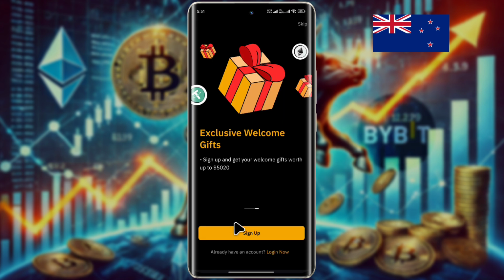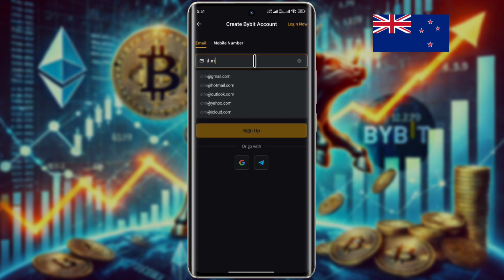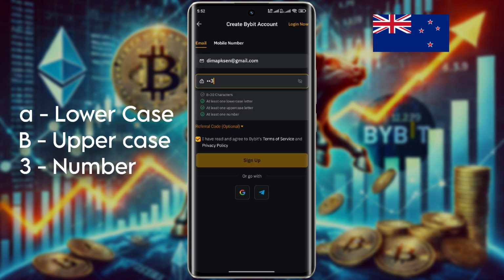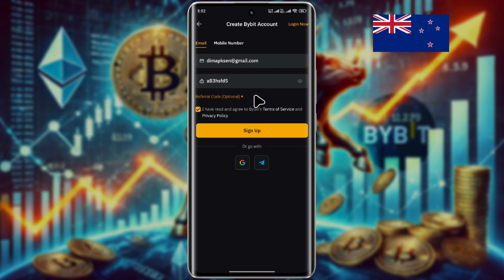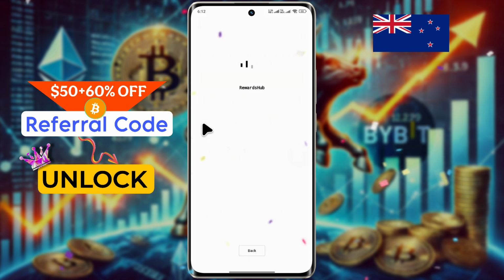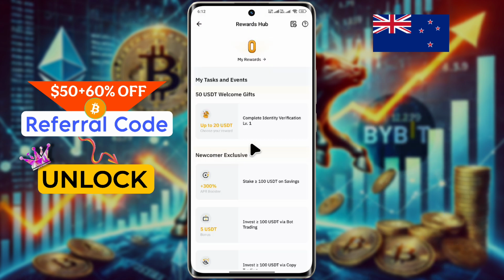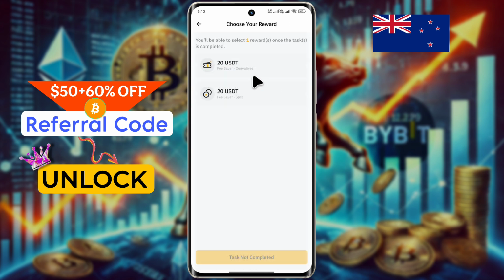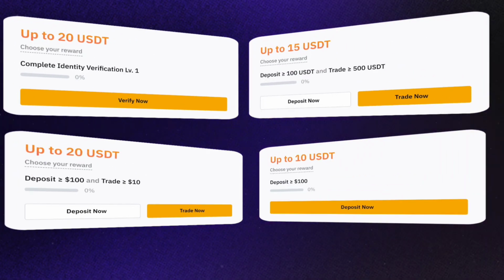How to Create Bybit Account in New Zealand ⚡ Bybit Referral Code for New Zealand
Bybit Referral Code | How to open a Bybit account | How to create a Bybit Exchange account | Bybit Sign-Up code

Friends! In this video i show you step-by-step How to Register Bybit Account in *New Zealand* with a special Referral Code. Use Bybit referral code *"UNLOCK"* and receive $50 USDT Welcome Reward. You will also receive exclusive rewards of up to $30000 USDT. Don't miss this golden opportunity to kickstart your crypto journey with Bybit Exchange.

*✪ Bybit Referral Code:* UNLOCK

00:00 Intro
00:16 Download Bybit App
00:30 Sign-Up Bybit Account
00:45 Enter Bybit Referral Code
01:12 Received $30050 Welcome Gift
01:42 Bybit KYC Verification
02:02 End
✪ Your Query ✪
How to Open Bybit Account in New Zealand (2025)
How to Make Bybit Account in New Zealand.
How to Create & Verify Bybit Account New Zealand 2025.
Bybit Referral Code for New Zealand 2025.
How to Create Bybit Account New Zealand (English).
Create New Zealand Bybit Account in English